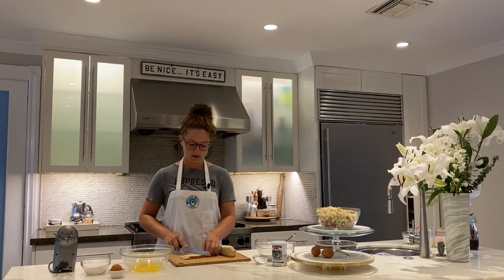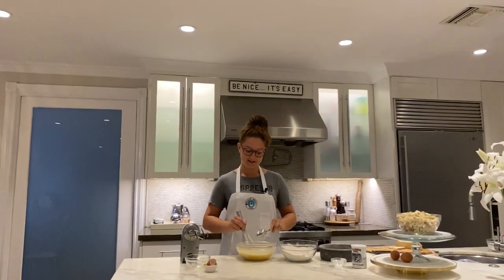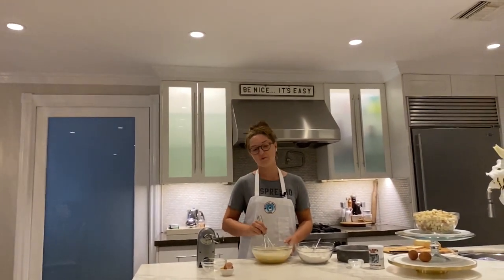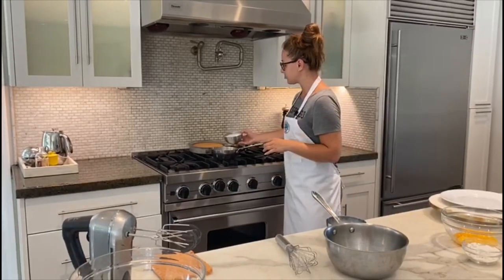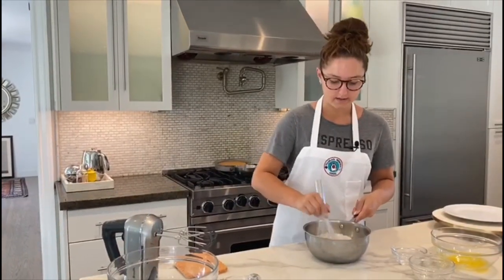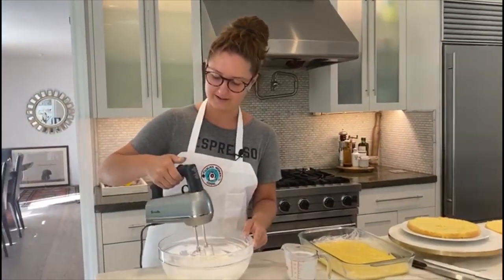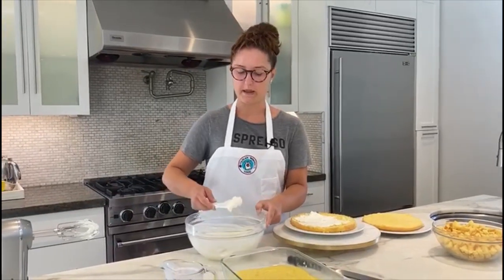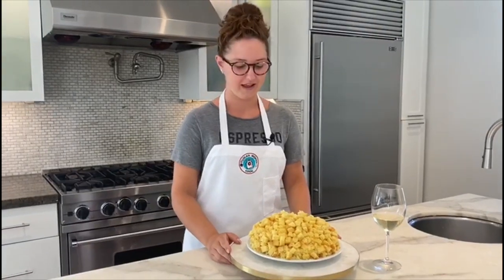Tuscan Women Cook Makes the International Women's Day Cake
In Italy, Festa della Donna, or International Women's Day, celebrates women's achievement in all aspects of Italian society. On this day, women are recognized by the gifting of mimosa blossoms, a symbol of love and appreciation. The mimosa cake is decorated to look like the bright yellow blossoms of the mimosa flower. It is a very popular dessert at parties on that day. This recipe is typical of those taught during the week-long, hands-on total cooking immersion program offered by Tuscan Women Cook every spring and fall in Montefollonico Italy. Tuscan Women Cook since 2000.